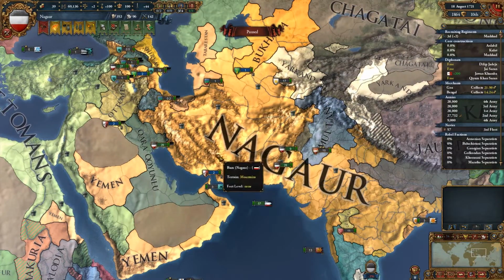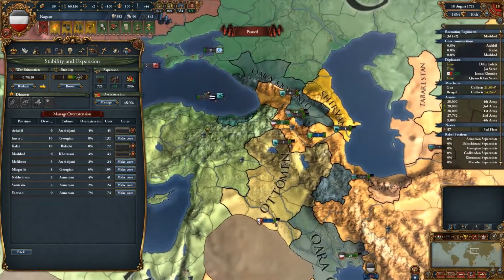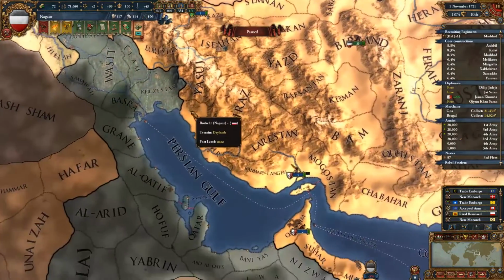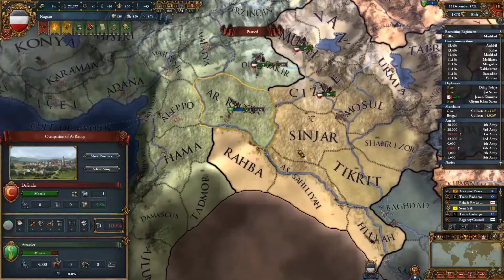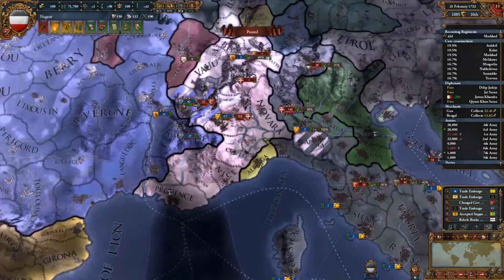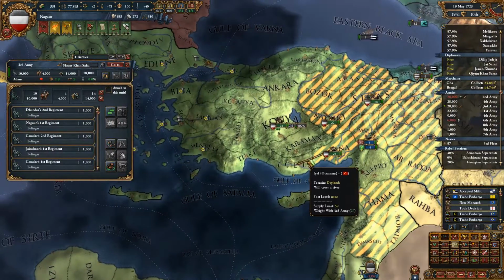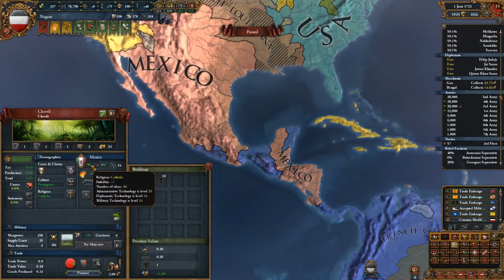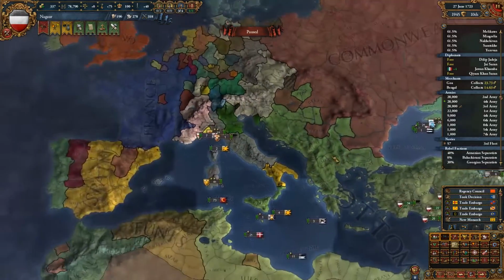Europa Universalis 4 - Raja of the Rajput Reich #77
Let's play EU4 as Nagaur - one province minor in India - in achievement run for Raja of the Rajput Reich. The goal of it is to have all the provinces in Germany as Nagaur.